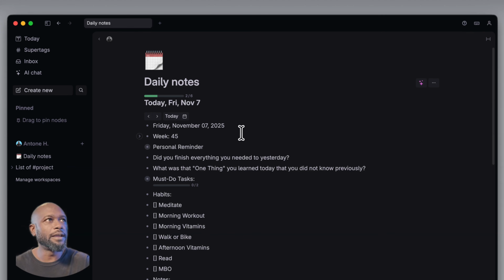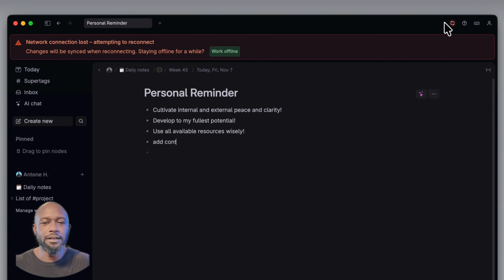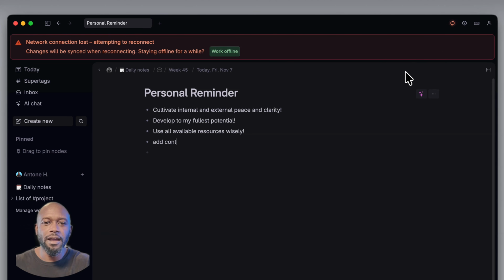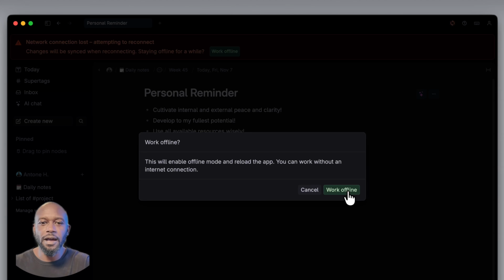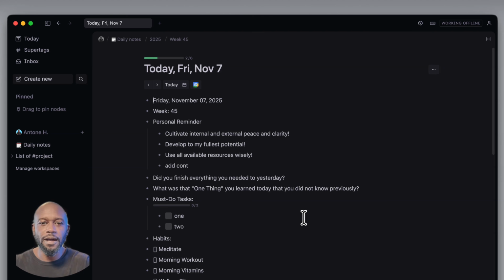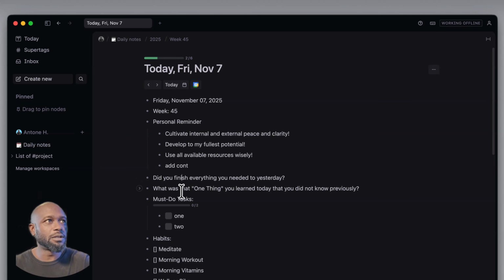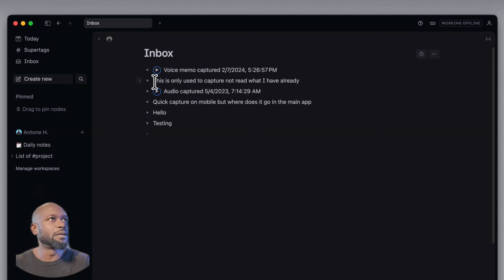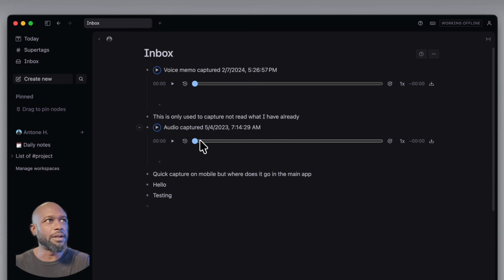Tana Offline Desktop - Does It Really Work?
In this video, Antone explores Tana’s new offline feature for its desktop app, covers how it works, tests content access, and gives a hands-on review with real user scenarios.

⏰ Timestamps
00:00 – Introduction & Overview
00:44 – Initial impressions and ease of use
01:36 – Offline experience
02:22 – Offline detection
03:22 – Offline Experience
04:06 – Audio file access issues when offline
05:04 – Returning online
07:04 – Audio file re-tested after reconnect
07:52 – Free vs Pro tier and value consideration
08:06 – Wrap-up and channel info